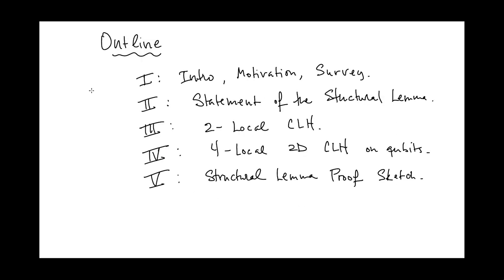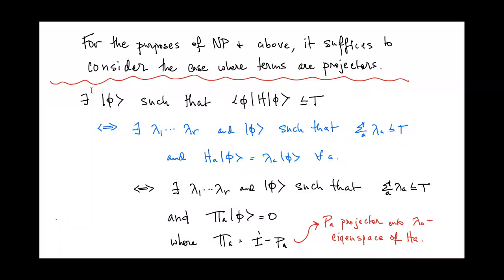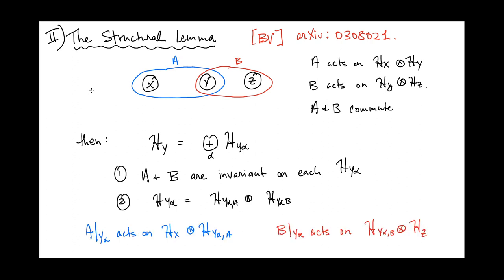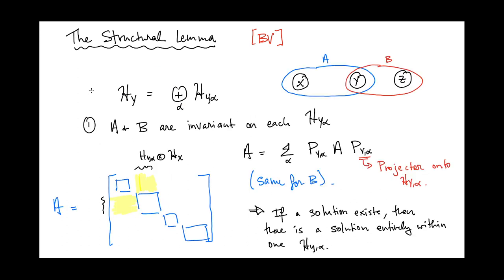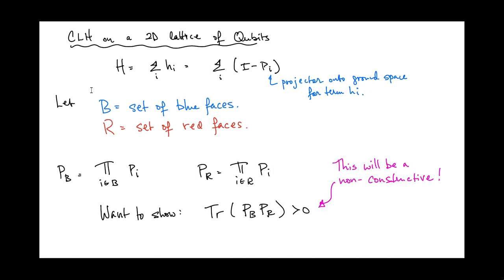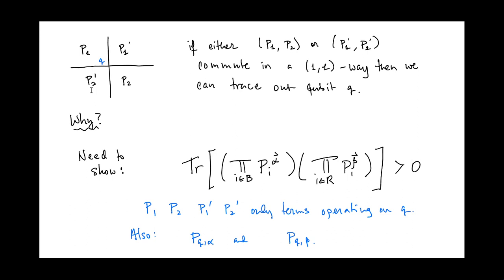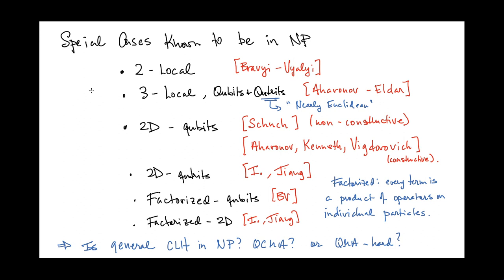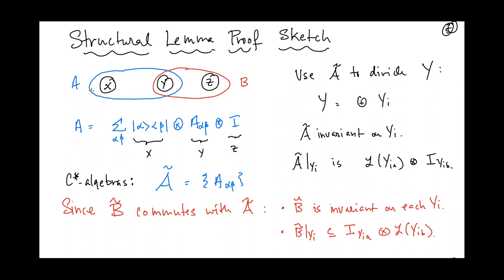Part 4 Quantum Hamiltonian complexity | Sandy Irani (University of California, Irvine)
One of the goals of quantum information theory is to understand quantum systems from the standpoint of computational complexity. How difficult is it to compute fundamental properties of a quantum system or simulate a particular system over time? Physicists have been using computers for decades to understand various aspects of quantum systems, but these methods are typically heuristic and achieve success on only limited classes of systems. In this course, we will approach these problems from a formal, complexity-theoretic point of view. In particular, one of the most basic properties of a system is its lowest energy state or ground state. We will focus on the complexity of ground states of finite and infinite systems and the computational resources required to compute them.

2023 Schedule
Week 1
  Andras: Quantum Fourier transform beyond Shor's algorithm
  Omar: Quantum information theory
  Srinivasan: Overview of quantum learning theory
Week 2
  Ewin: Quantum and quantum-inspired linear algebra
  Nicolas: Quantum LDPC codes
  Yassine: Quantum query complexity
Week 3
  Bill: Computational complexity of near-term quantum experiments
  Jeongwan: Topological aspects of quantum codes
  Sandy: Quantum Hamiltonian complexity

ias.edu/PCMI